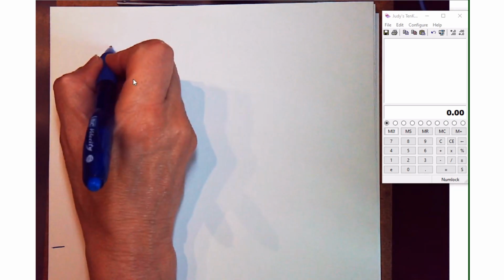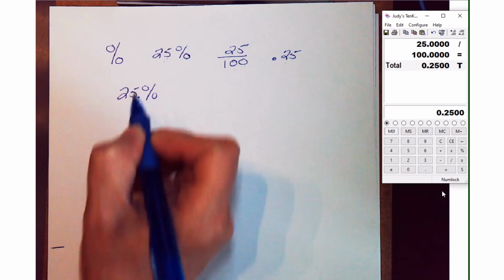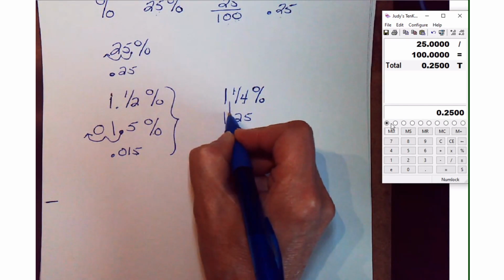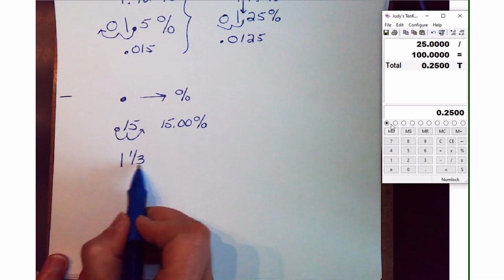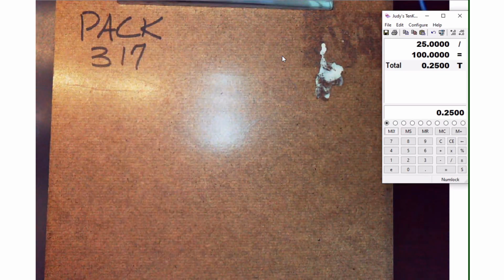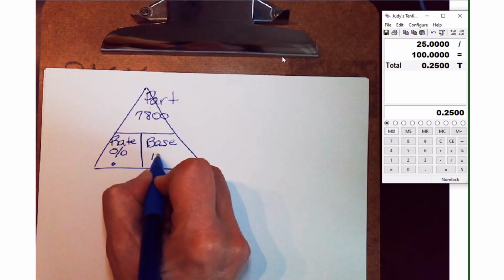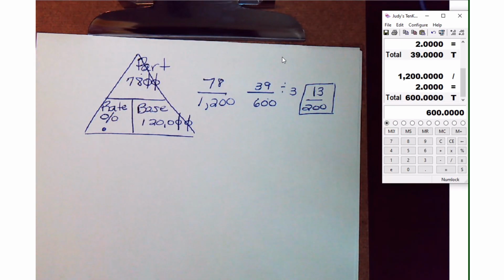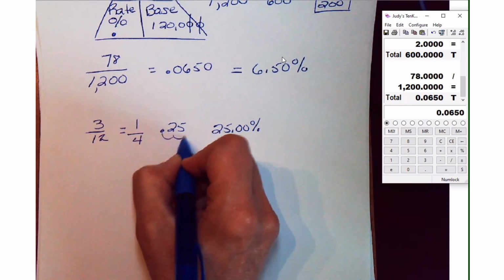14 Bus 268 Lesson 14